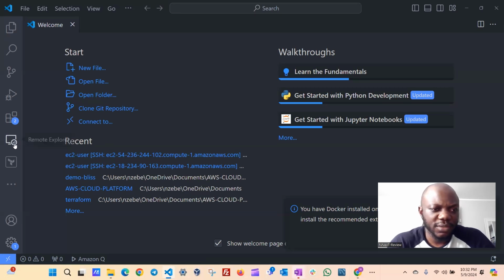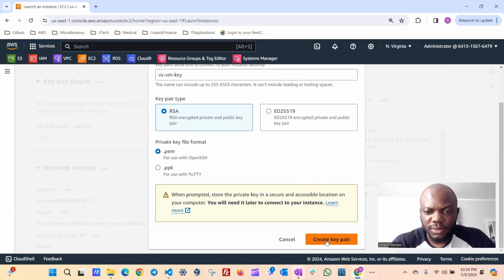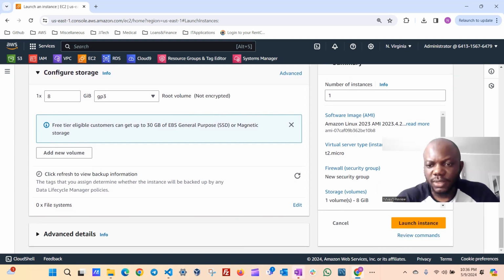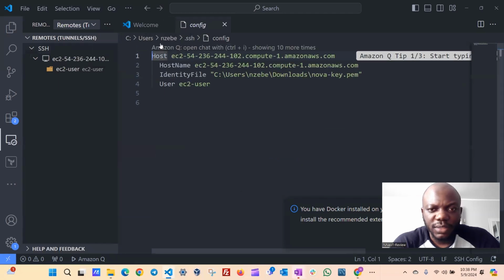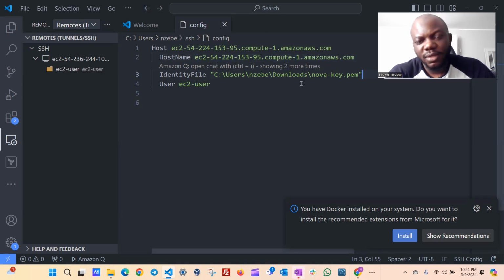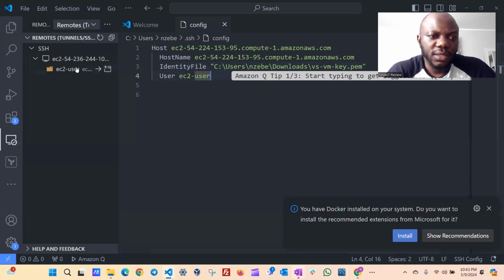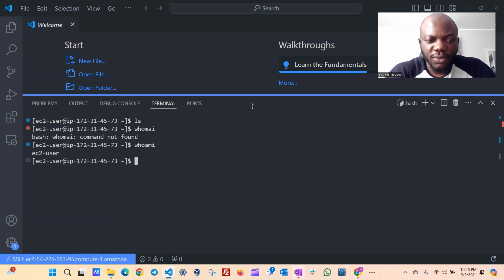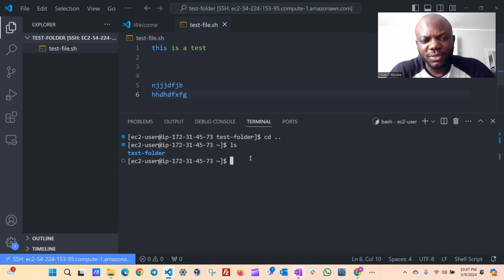How to Work in AWS EC2 Instance Using Visual Studio Remote Explorer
In this video we see how to use Visual Studio (VS) Remote Explorer to login and work in AWS EC2 Instance. This helps us to navigate our Linux machine though VS and also use VS Code to create scrips and edit files (reasonably more convenient) rather than let's say VIM or Nano editor.